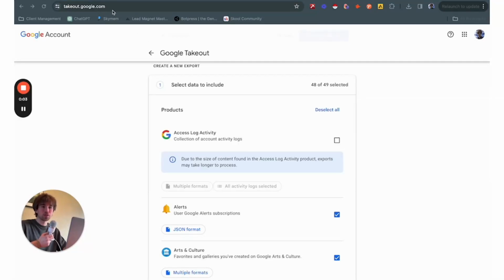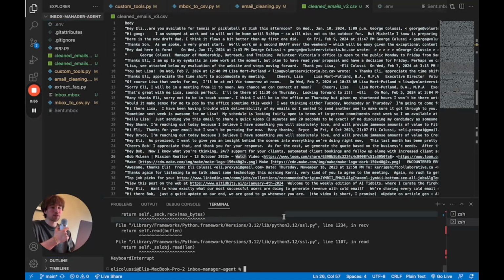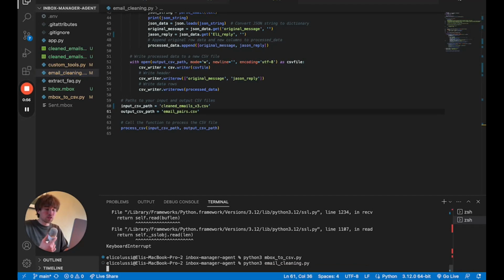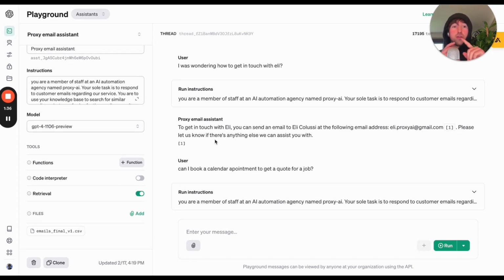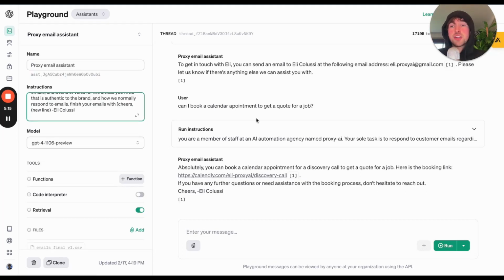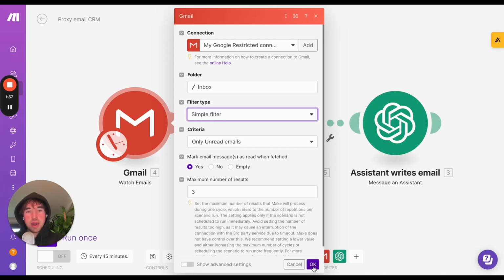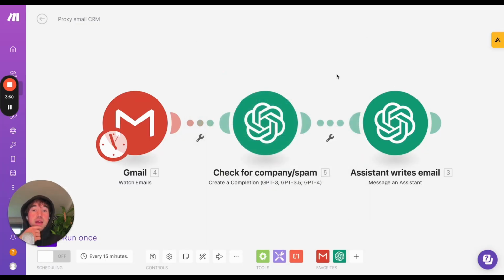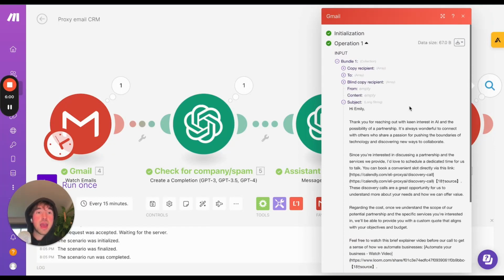Building an AI email assistant for my agency. (Make.com, Python)